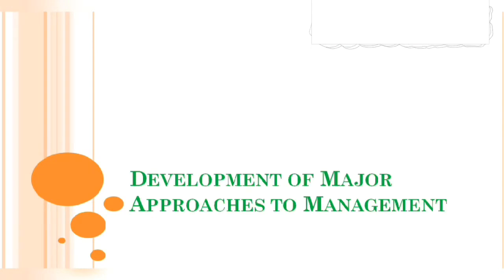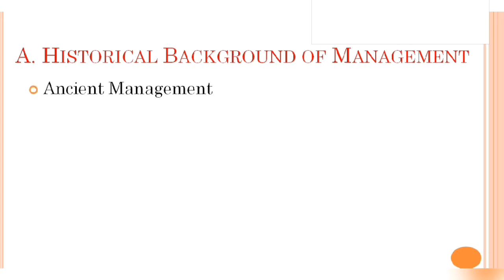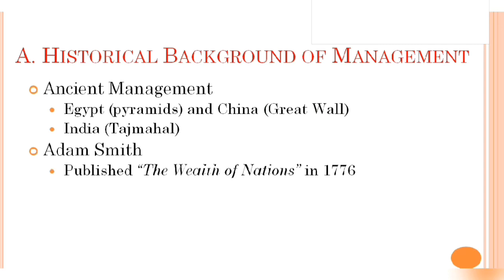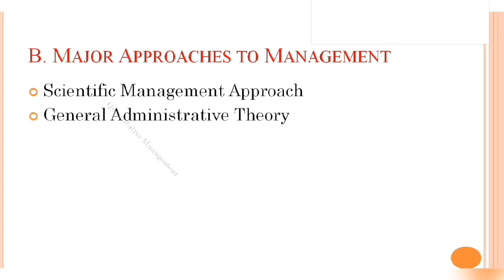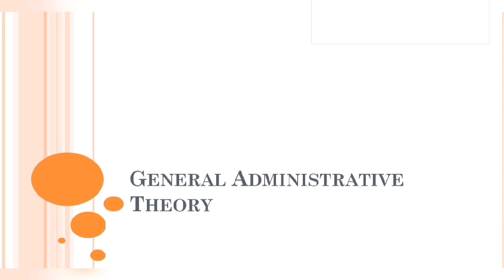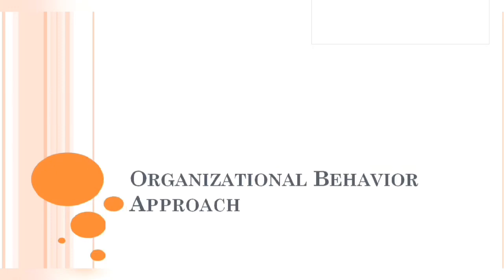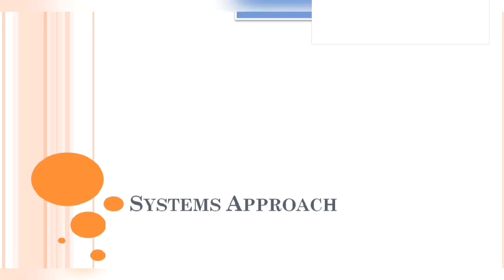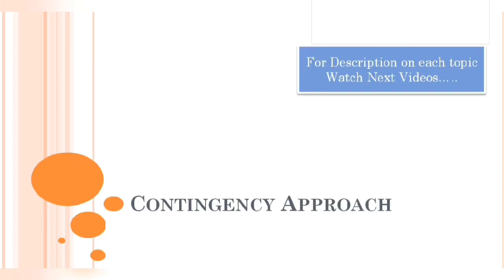Approaches to Management: Scientific, Administrative, Bureaucratic, Systems, Quantitative and OB Apr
Management is developed with a continuous process. From Ancient management practices to Scientific management Practices. All are included into different management approaches.